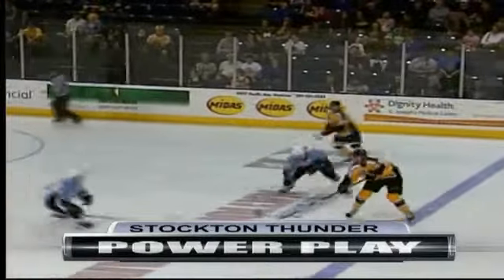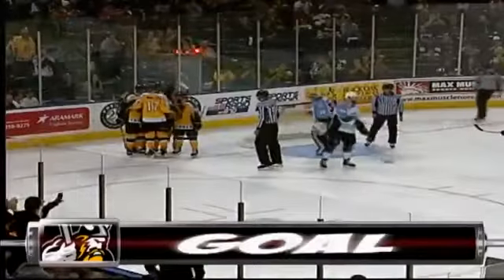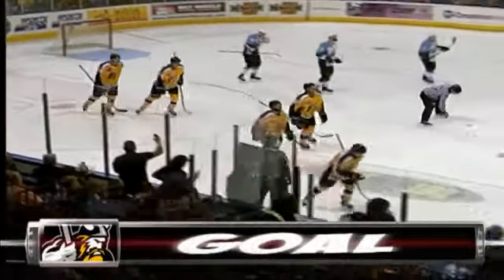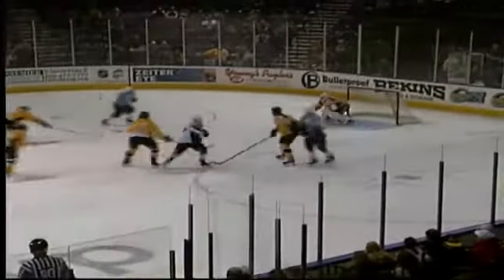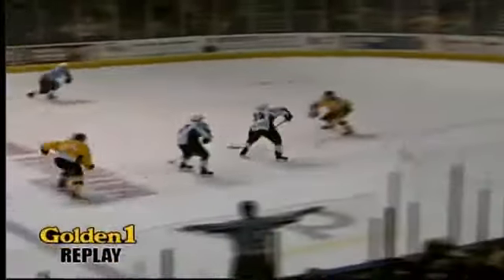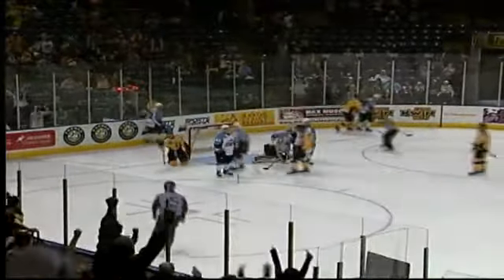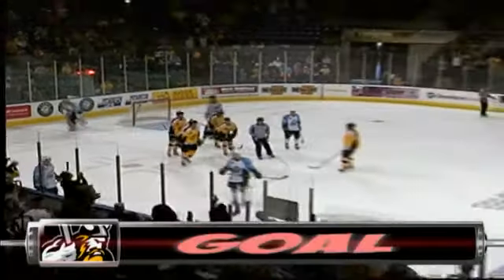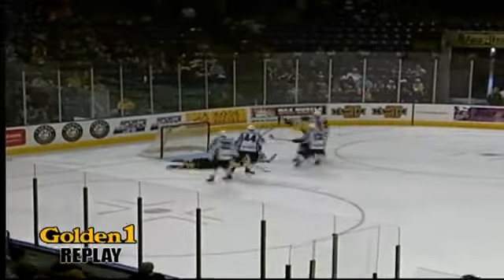HIGHLIGHTS: Thunder 2 vs. Alaska 4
The Thunder got goals from Vinny Scarsella and an amazing goal from Bryon Paulazzo but the Thunder fell in their final ever game against the Aces 4-2.